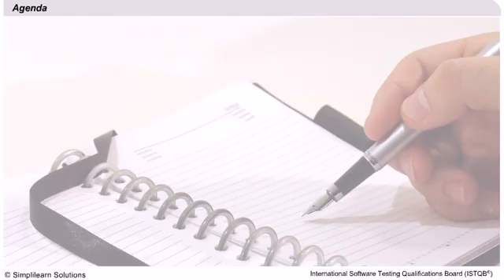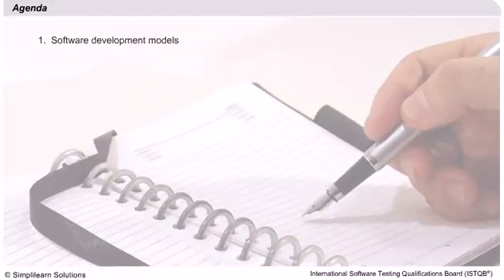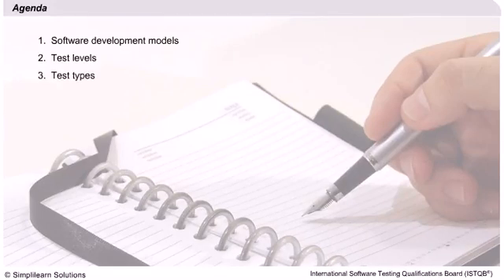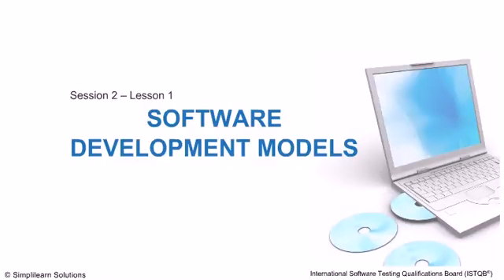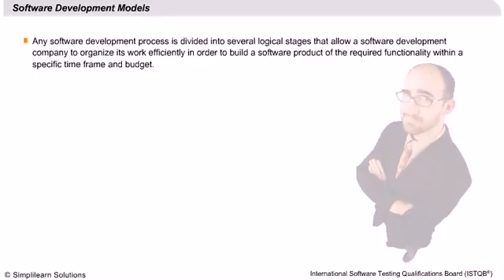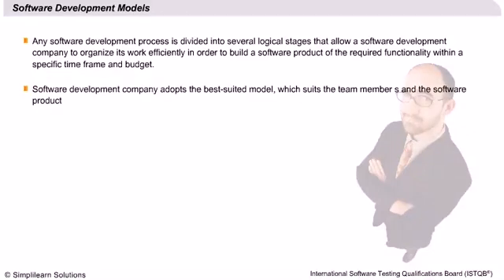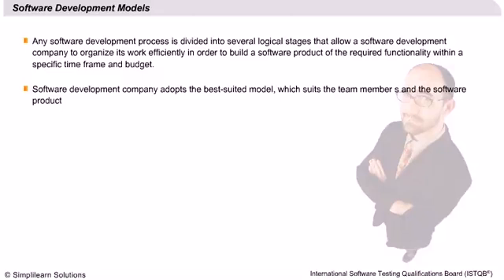Software Development Models | What is SDLC? | Software Development Life Cycle | Simplilearn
This video talks about:
1.Agenda - Software development models
2.Test Levels
3.Test Types
4.Maintenance testing
5.Software development models

✅ Skills Covered
- Agile
- Git
- SQL
- Core Java
- Spring
- Spring Boot
- HTML and CSS
- AWS
- Docker
- Jenkins
- JavaScript
- ReactJS
- Cucumber
- Maven JSP
- JDBC
- MongoDB
- JUnit